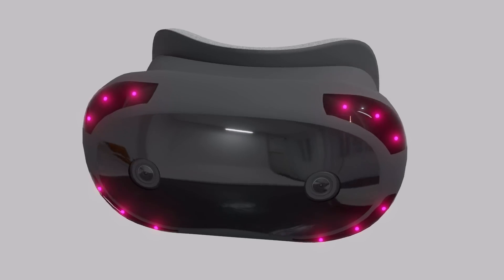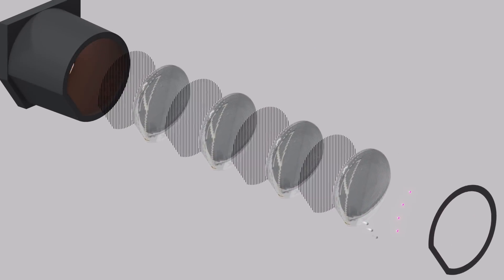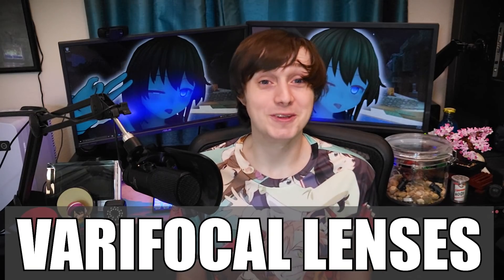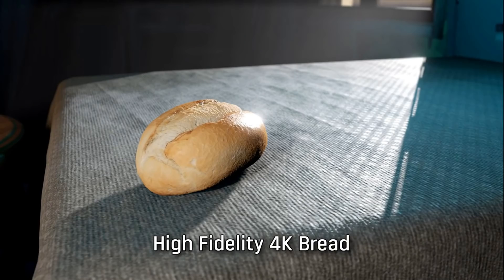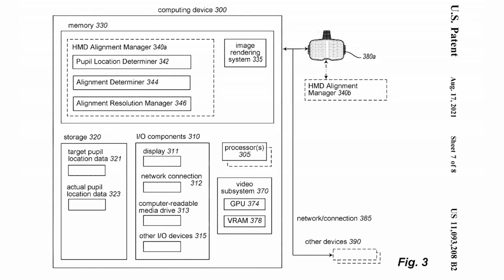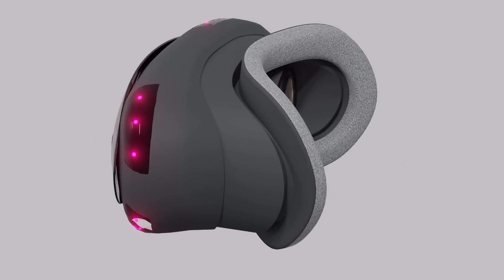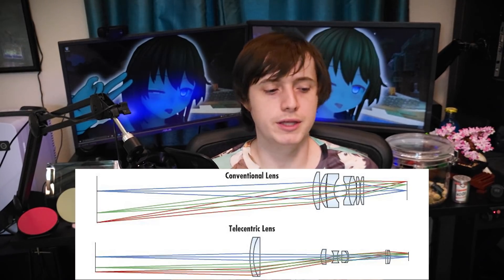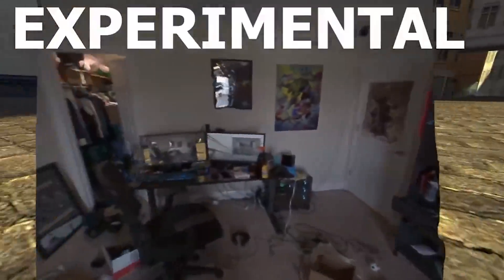Index 2: NEXT GEN VR is COMING!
One of the largest patent dumps happened last week from Valve. And their DEDICATION to having built in eye tracking finally makes sense. It is the basis for their new LENS systems!

In this video, I speculate about what the next Gen VR HMD will have from these patents in combination with a bunch of other research I have given.

Thanks to Thundy for making the awesome 3D renders to help explain things in this video!

0:00 Intro & Explanation
1:40 Pricing Reminder
2:23 Hardware vs Software
3:03 Lenses Hinted in Previous Patents
3:42 Polarizers Explained
4:43 Varifocal Lenses Explained
6:11 Polarizers for Varifocal Lenses
7:11 Eye Tracking Requirement
8:09 IPD Auto-Adjustment
9:08 GLASSES USERS WATCH THIS!
10:38 More Benefits of Index 2 Lenses
11:10 NEW OLED MicroDisplays
13:01 Field of View (eMagin Concept HMD)
14:07 Polarizers for Tracking and Passthrough
15:39 Conclusion